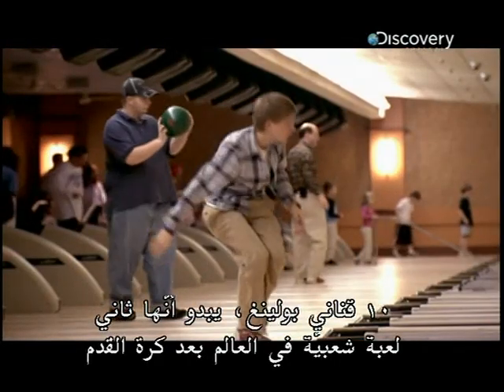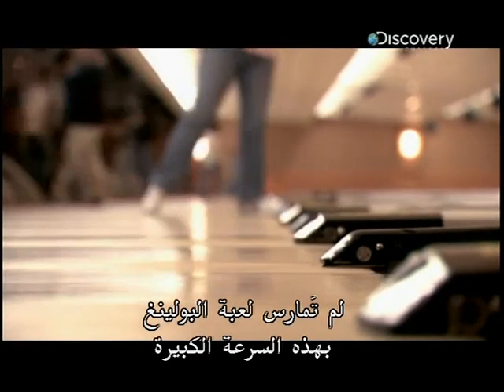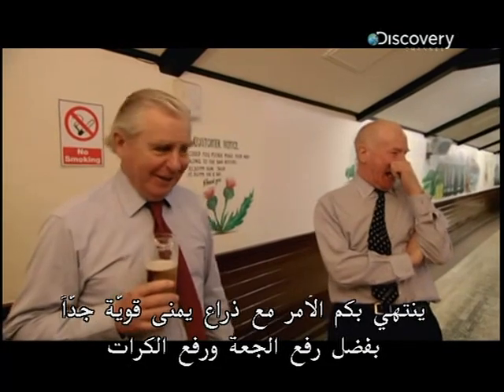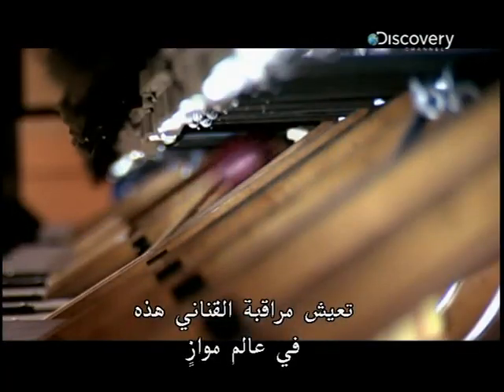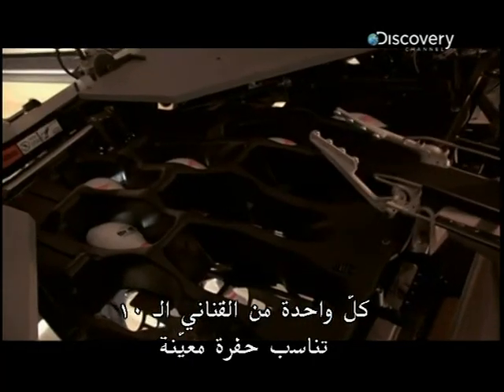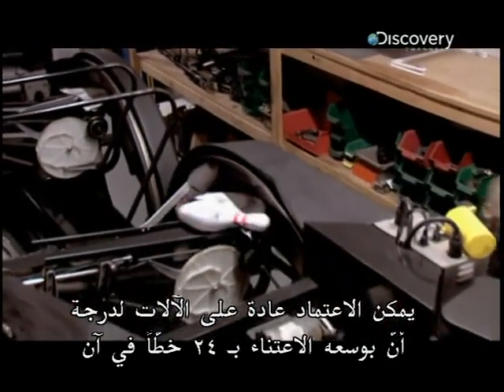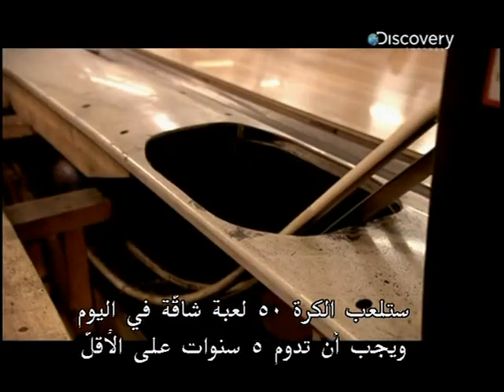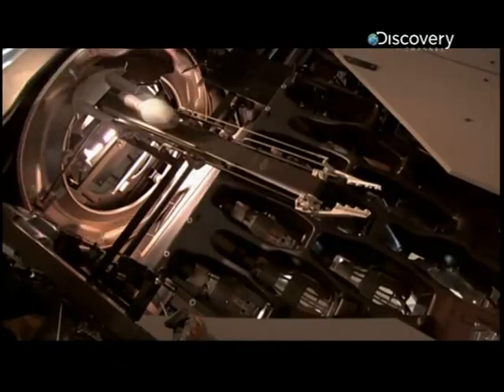How Do They Do It: Bowling